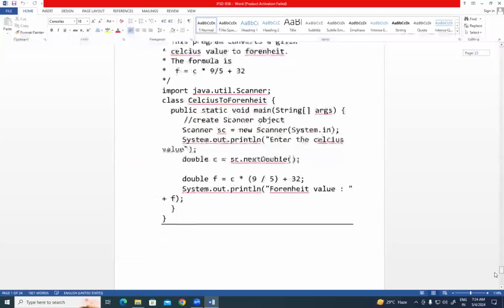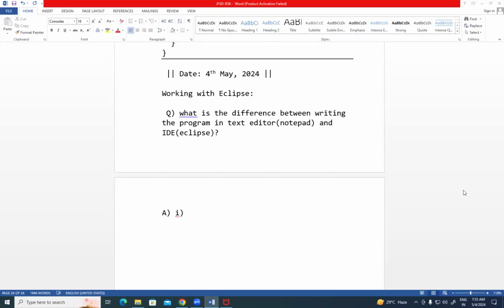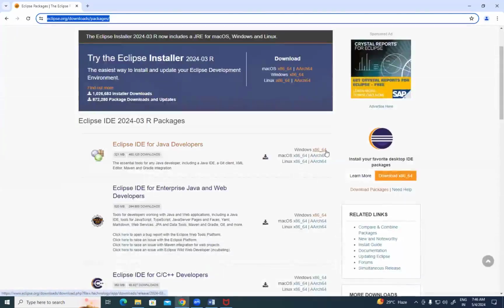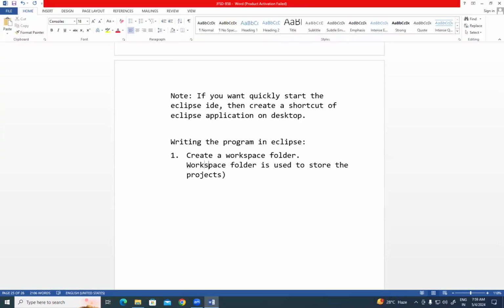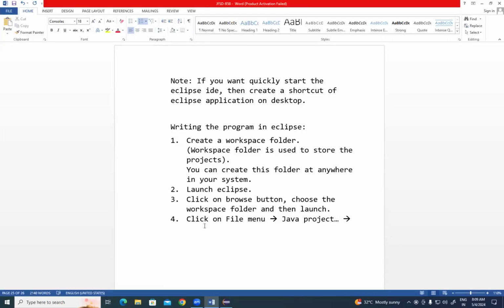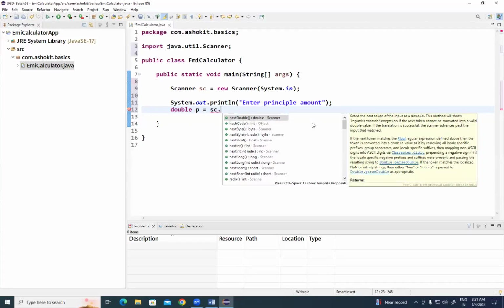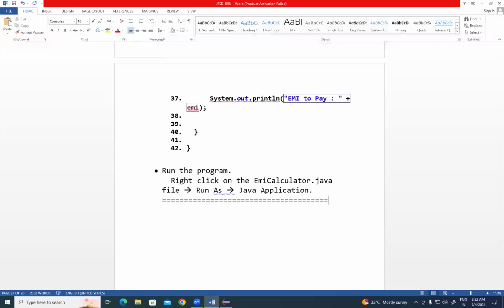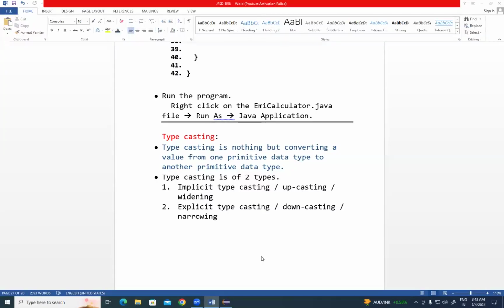9. Core Java